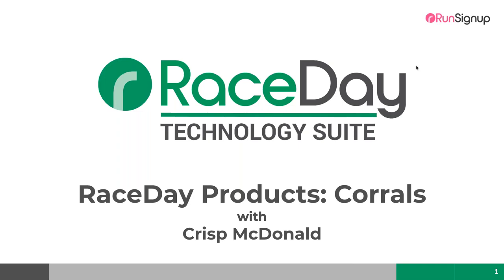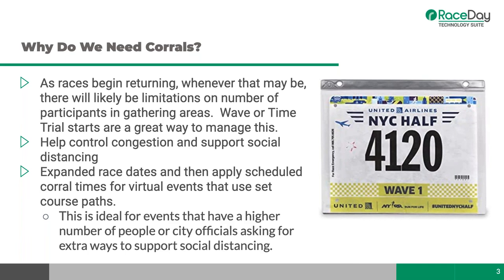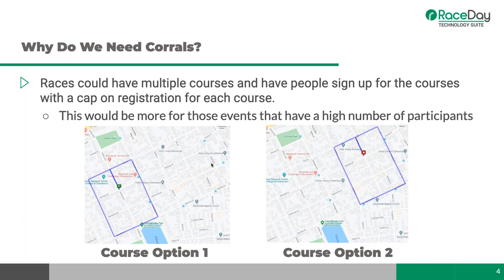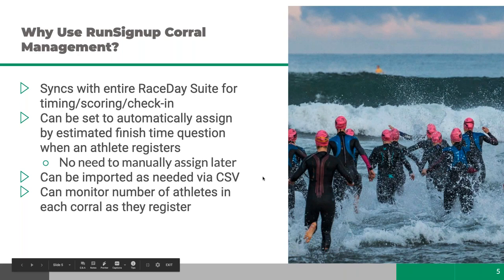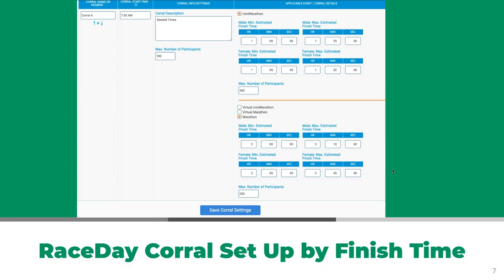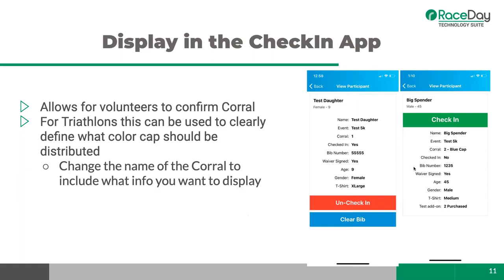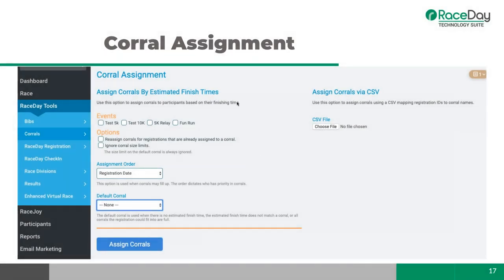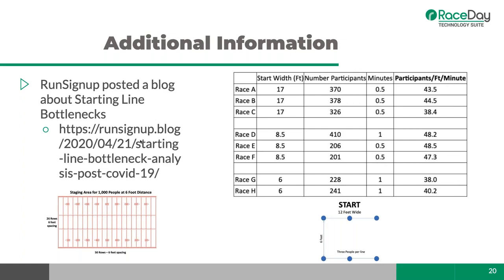Corral Times for Virtual Events